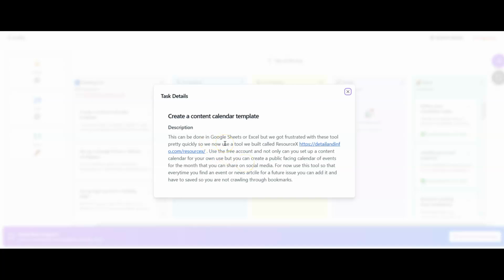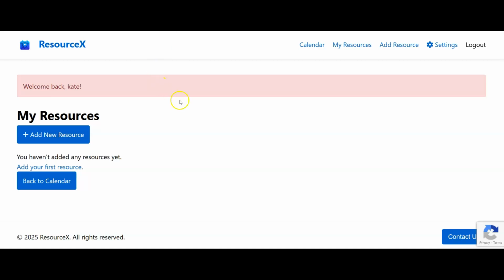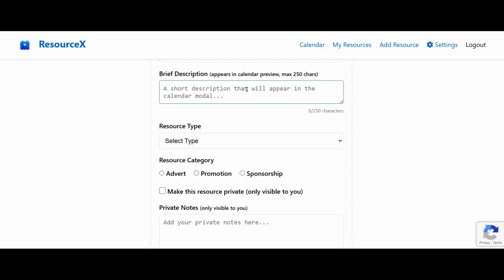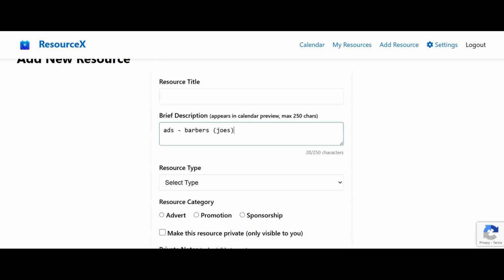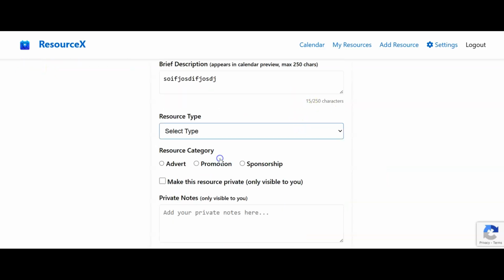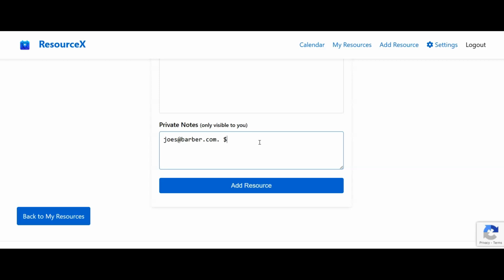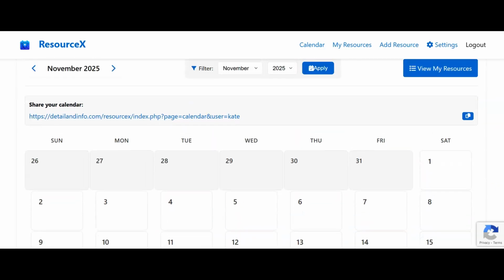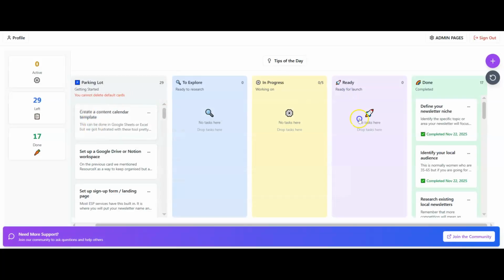Start A Local Newsletter in 7 | Free Local Tool